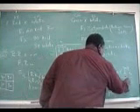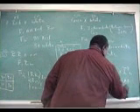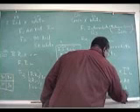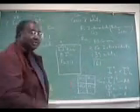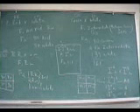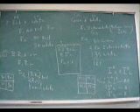Dihybrid Ratios part 3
Dr. Myles Dihybrid Ratios part 3